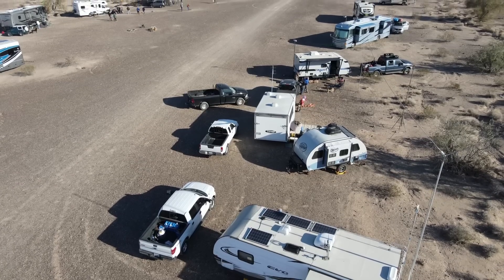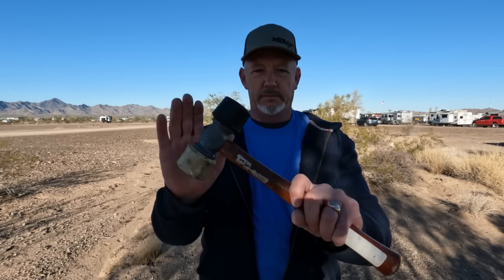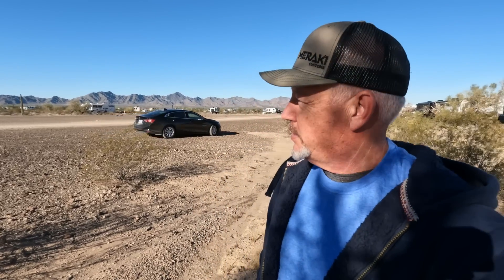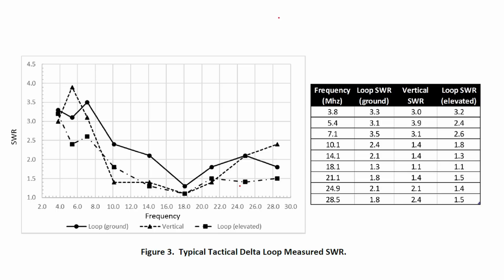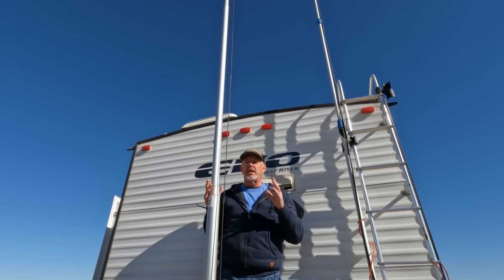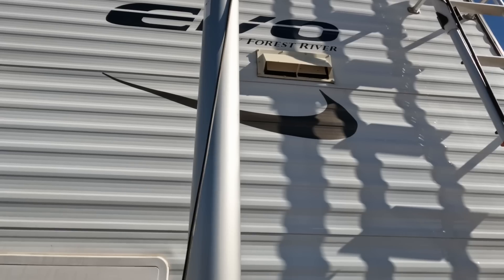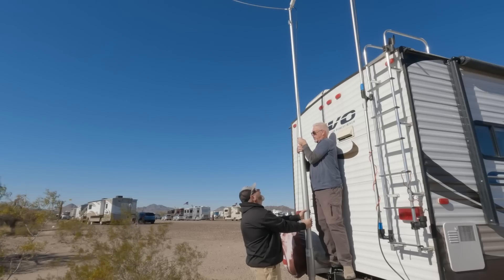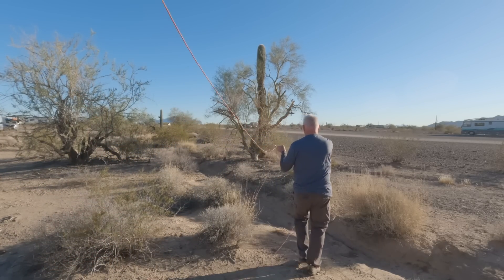TACTICAL DELTA LOOP from Chameleon Antenna| K7SW Ham Radio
CHA TDL Antenna
CHA PORTA-MAST
🔹Receiver hitch tightener
This antenna is ideal for camping or temporary installations and can be used in a town-home or other house with a small yard or antenna restrictions. This antenna operates on all amateur radio bands from 3.5 to 54.0 MHz (80-6m), but is most effective on the bands from 10.1 to 54.0 MHZ (30-6m).

The Tactical Delta Loop will also provide acceptable shorter range Near-Vertical Incidence Skywave (NVIS) propagation on the 3.5 to 7.0 MHz bands (80 - 40m) making it a useful backup EMCOMM antenna or for amateur radio operators (hams) involved in disaster preparedness.

An antenna tuner or coupler is required for operation on the amateur radio bands from 3.5 to 7.0 MHz (80-40m).

Using my affiliate links in this description to purchase items seen in this video, costs you nothing more and helps to earn a small commission for the channel that supports making more Videos like this.